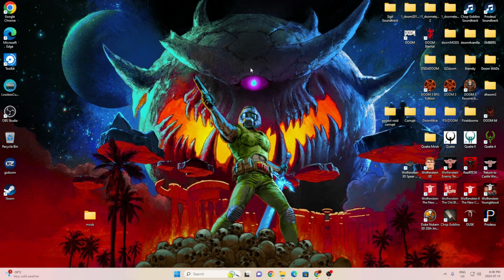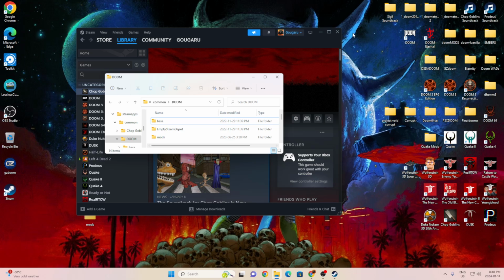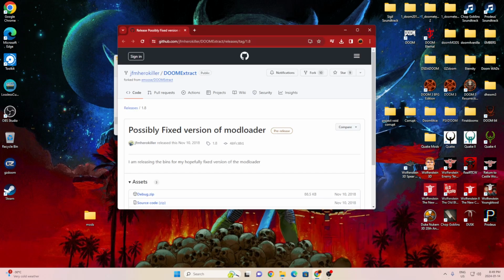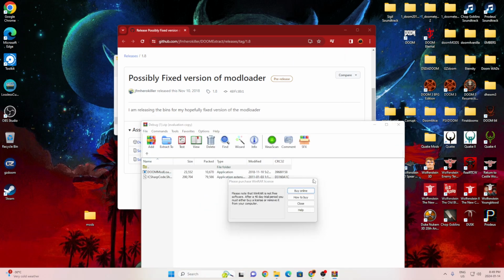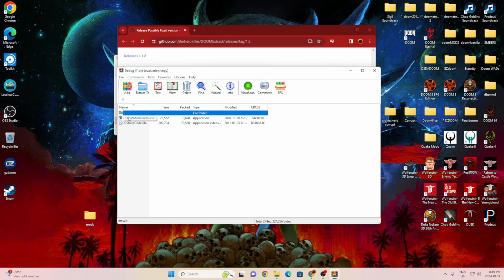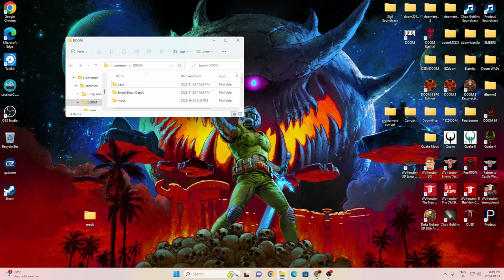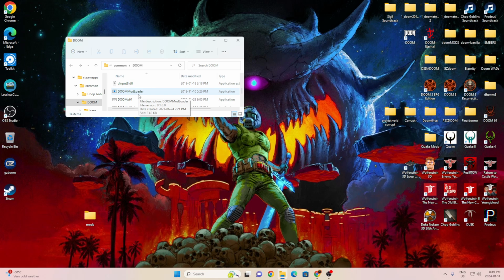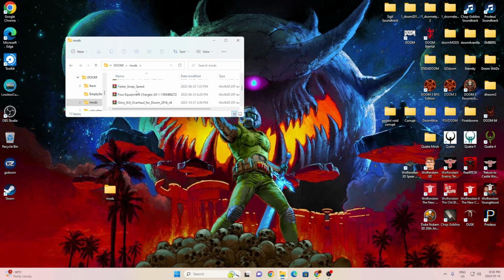HOW TO INSTALL MODS IN DOOM 2016 (2025)